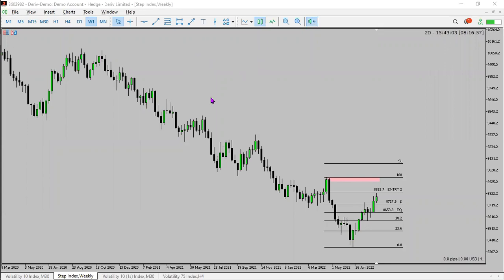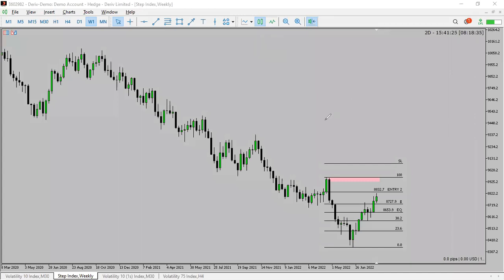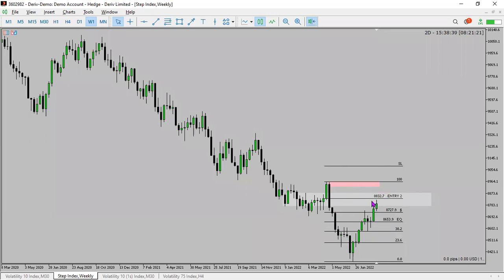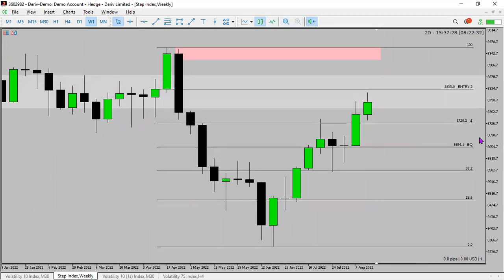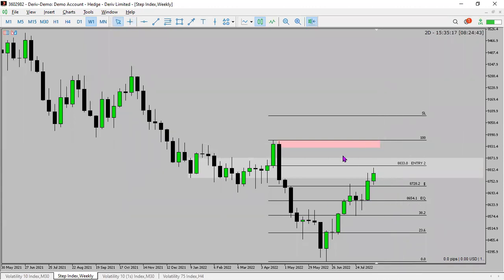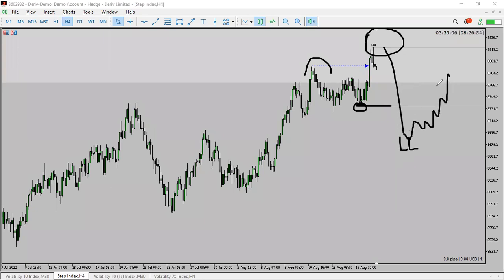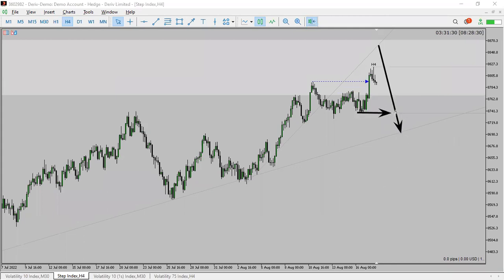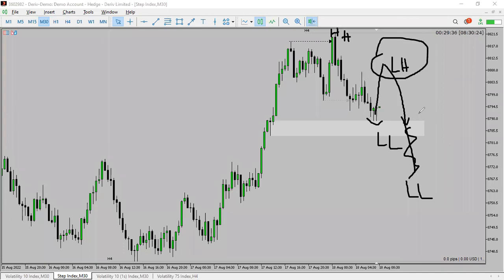Step Index - Analysis - 18.08.2022